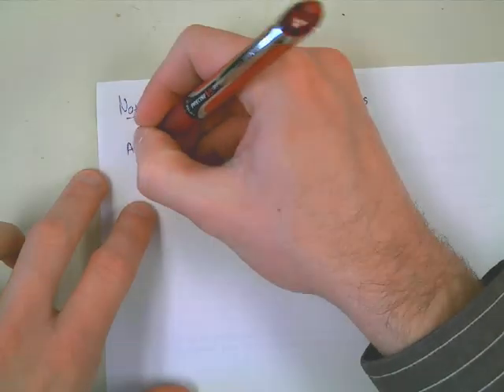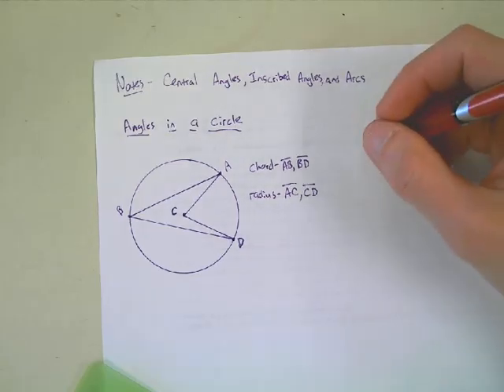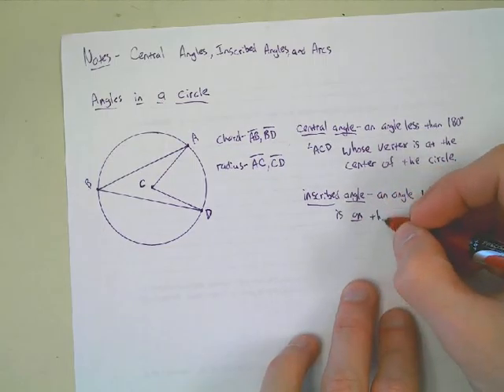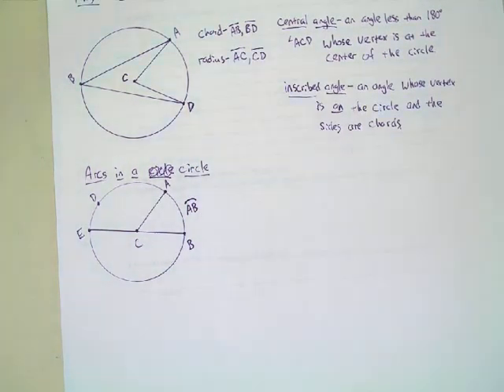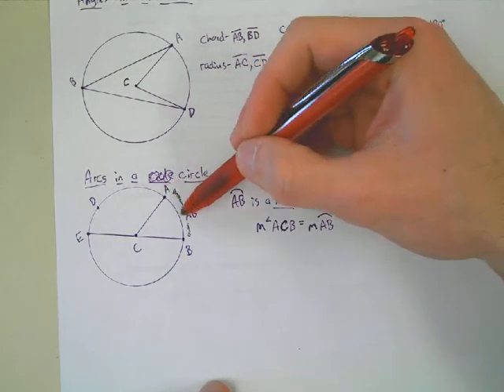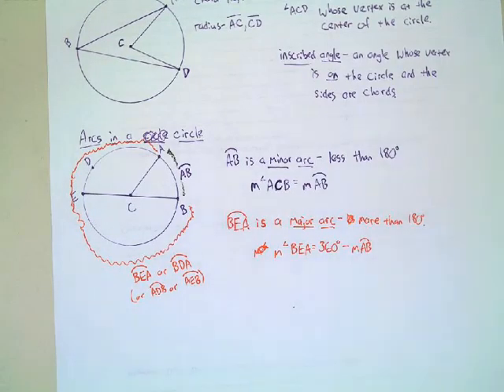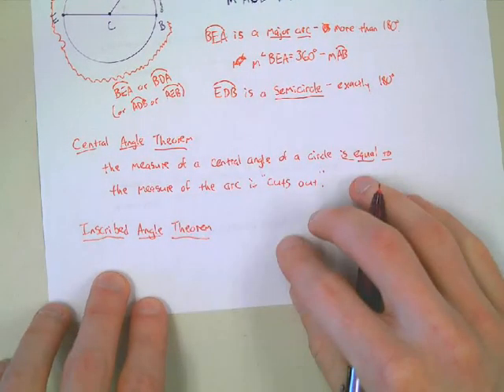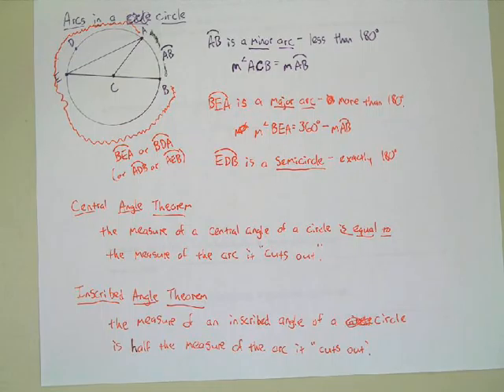5/23/16 Angles and Arcs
wksht 10.2  practice A #1-21